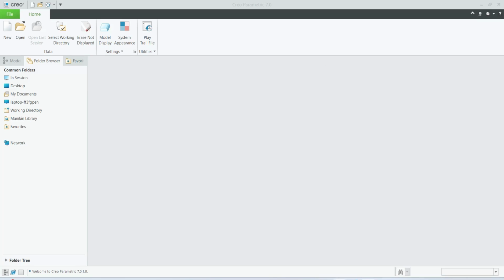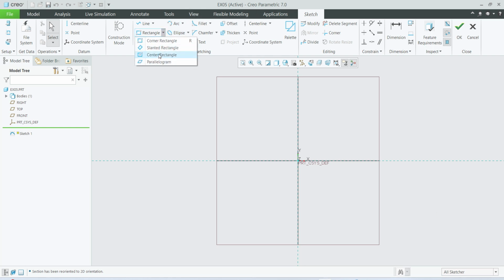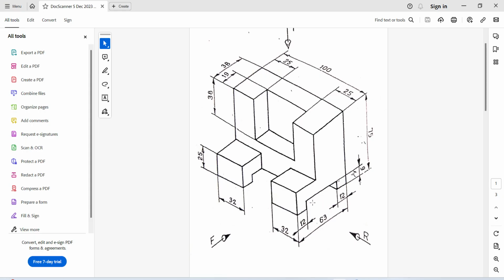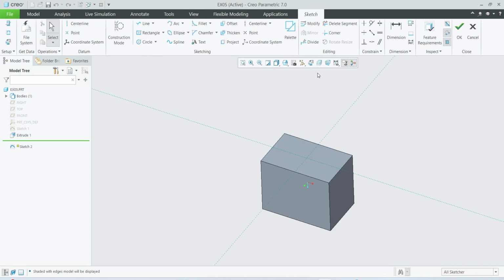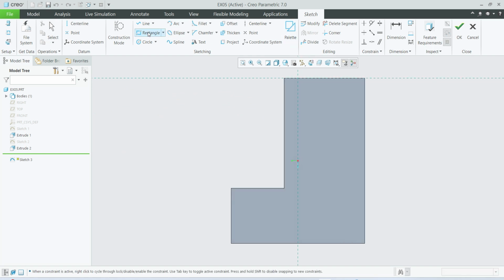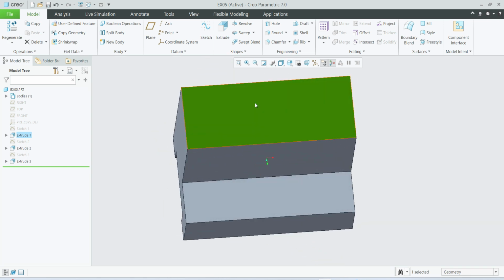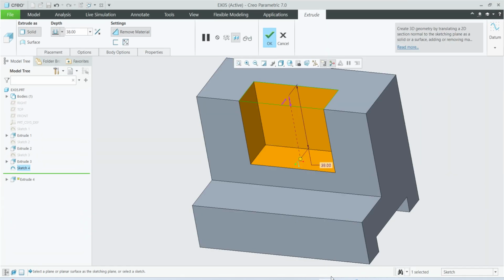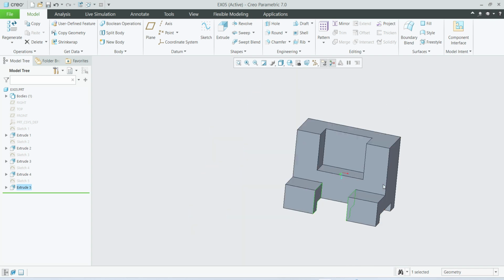Creo 3D Modeling Tutorial : Ex 05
Dive into the world of Creo with our exclusive 3D Modeling Mastery Playlist! 🛠️ Whether you're taking your first steps in CAD or looking to advance your skills, this series is tailored to guide you through the ins and outs of Creo, helping you master the art of 3D modeling.

Creo Basics: Navigating the User-Friendly Interface
Sketching Techniques: From Concept to 3D Brilliance
Extrusions and Revolves: Transforming Sketches into 3D Objects
Assembly Fundamentals: Integrating Components with Ease
Advanced Modeling Tips: Streamlining Your Workflow
Efficiency Hacks: Pro Tips for Smooth Modeling
🎓 Who's this Playlist For:

CAD Beginners Eager to Learn Creo
Designers Seeking Precision in 3D Modeling
Engineers Crafting Dynamic Assemblies

👍 Excited about mastering Creo? Let's bring your designs to life in 3D!

Feel free to customize this template to fit your style, content specifics, and channel branding!